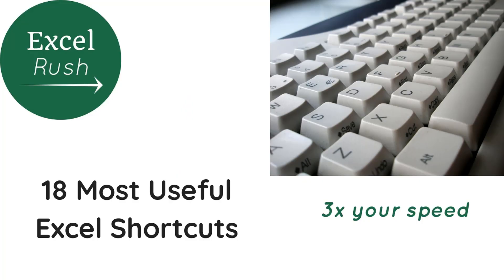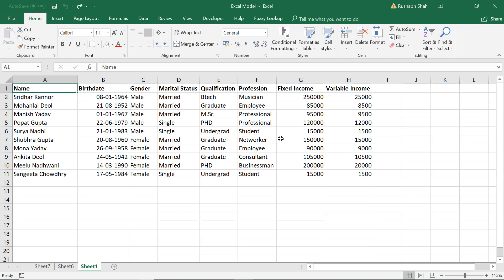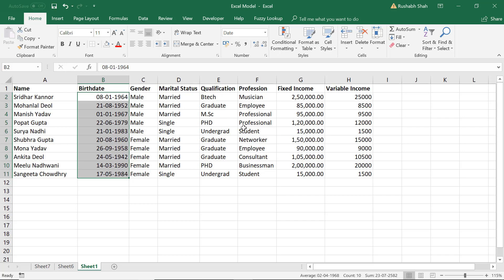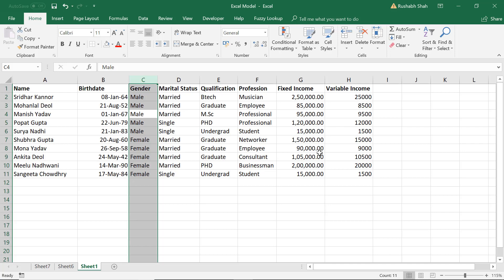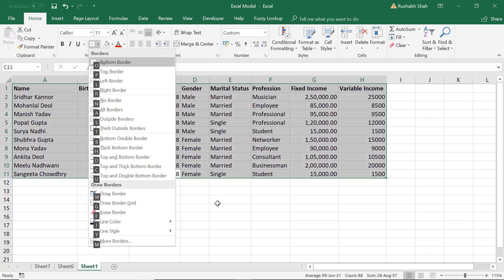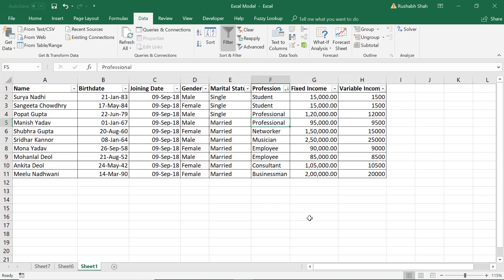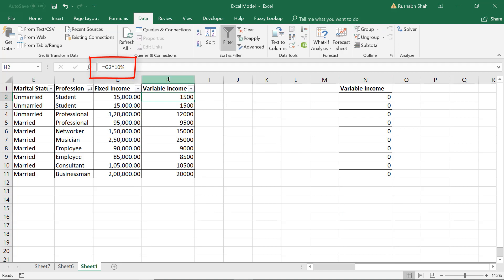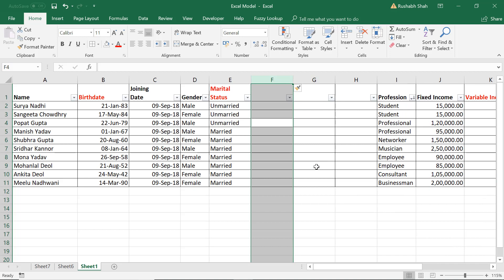18 Most Useful Excel Shortcuts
Learning hundreds Shortcuts is intimating, but learning 18 shortcuts isn't a very difficult task. It is my conviction that if you start to use and master these 18 shortcuts in Excel, your speed of using Excel will go up atleast 3x times.

1. Insert new sheet in Excel )) Shift + F11
2. Go to previous / next sheet )) Ctrl + PageUp / Ctrl + PageDown
3. Go to a point where the next cell is blank / also select )) Ctrl +
 Arrow / Ctrl + Shift + Arrow
4. Format cells dialog box open )) Ctrl + 1
5. Change Date format )) Ctrl + Shift + 3
6. Select all data / full sheet )) Ctrl + A
7. Select full column / full row )) Ctrl + Space / Shift + Space
8. Insert / Delete row or column )) Ctrl + + / Ctrl + -
9. Insert today's date )) Ctrl + ;
10. Apply All borders )) Alt - H - B - A
11. Turn on Filter )) Ctrl + Shift + L
12. Open dropdown in filter )) Alt + Down Arrow
13. Sort in ascending / descending order )) Alt - A - S - A / Alt - A - S - D
14. Sort box open )) Alt - A - S - S
15. Find / Replace )) Ctrl + F / Ctrl + H
16. Paste special )) Ctrl + Alt + V
17. Write in same cell but in next line )) Alt + Enter
18. Repeat last action )) F4

After this video, to learn in-depth about Pivot tables and charts, Enroll for an Online course conducted by me on Master Business Reporting with Pivot tables and charts in Excel

we would like to give out a special discount just for you -

Logo Music - "Blonde" by Nctrnm